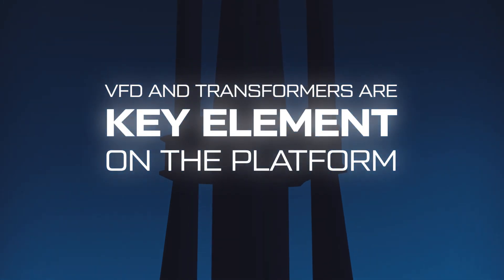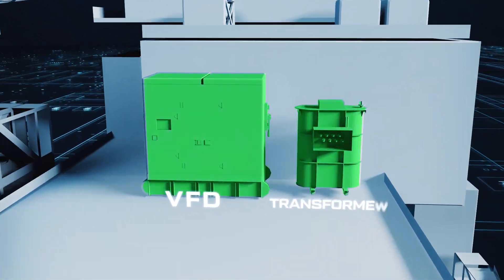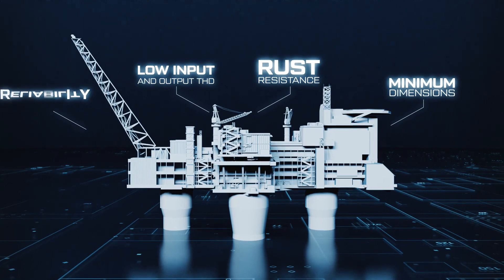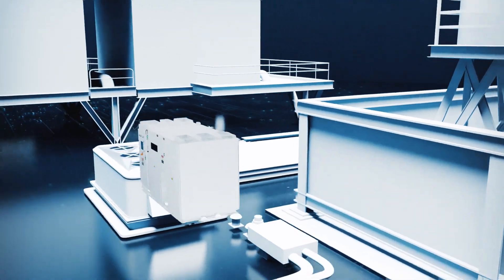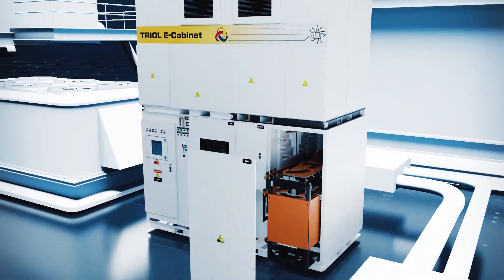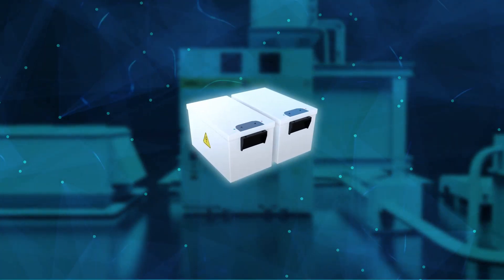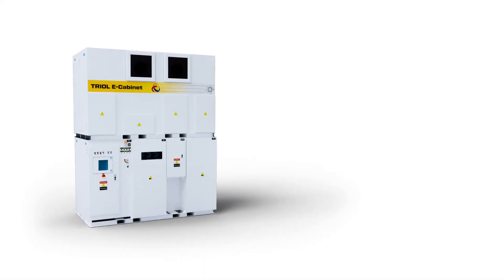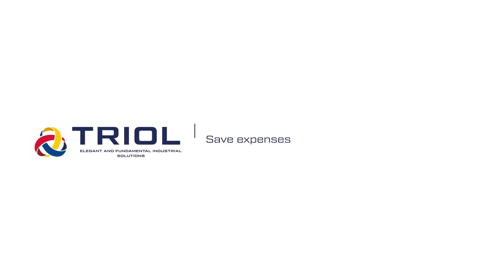Leading the Way in Offshore Platform Space Management with E-Cabinet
Discover the cutting-edge solution that is transforming offshore platform space management - the Triol E-Cabinet! 🛢️

As the demand for oil production on offshore platforms continues to rise, effective space utilization has become a critical priority. In this video, we delve into the innovative Triol E-Cabinet, a compact and specialized solution designed to house essential equipment like frequency drives and transformers.

Join us as we explore the challenges faced by offshore platform operators and how the Triol E-Cabinet addresses each one with precision. From low input and output THD, rust resistance, and fire protection to autonomous operation during emergencies, the E-Cabinet exceeds industry requirements.

Witness the Triol E-Cabinet's sleek design, combining a step-down phase-shift transformer, a variable frequency drive, and an output step-up transformer. This revolutionary approach optimizes space while delivering unmatched performance.

Additionally, learn about the E-Cabinet's uninterruptible power supply, which ensures up to 6 hours of continuous control system performance during critical situations.

Choosing Triol means partnering with a single supplier for the complete package - from manufacturing the frequency drive, transformers, and software to providing commissioning and service support. Our holistic approach guarantees reliable and durable operation, saving you both expenses and time.

Embrace the future of offshore platform space management with Triol - a pioneer in technological excellence. Watch the video now to witness the game-changing Triol E-Cabinet in action! 🚀💡